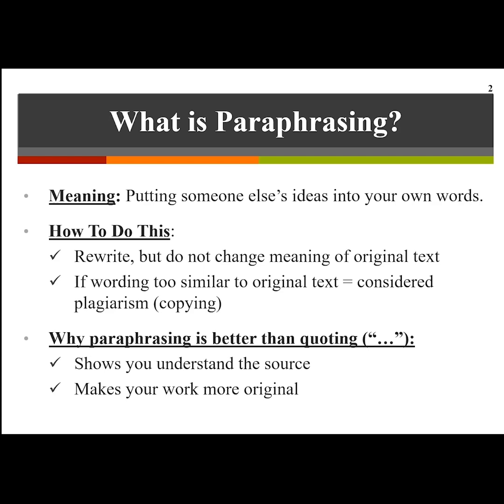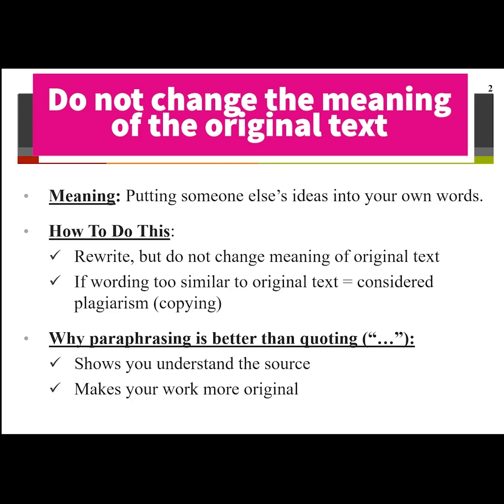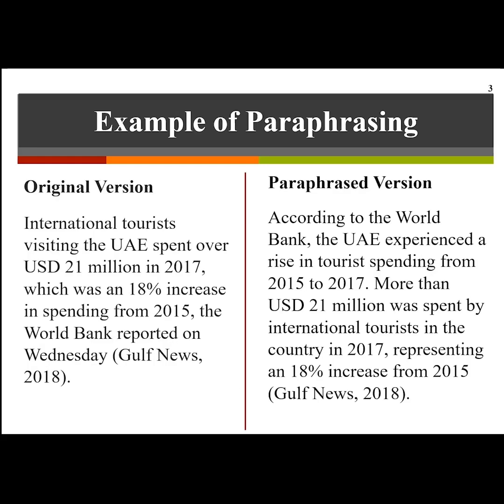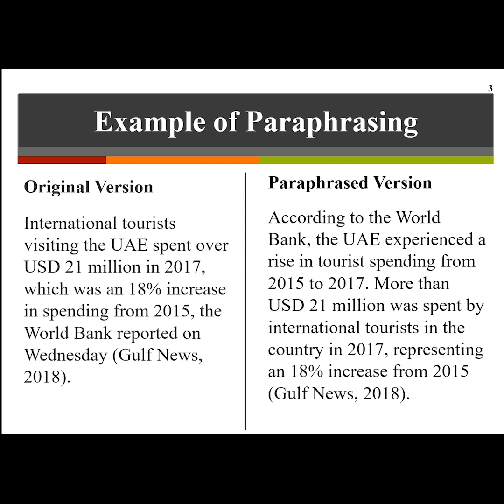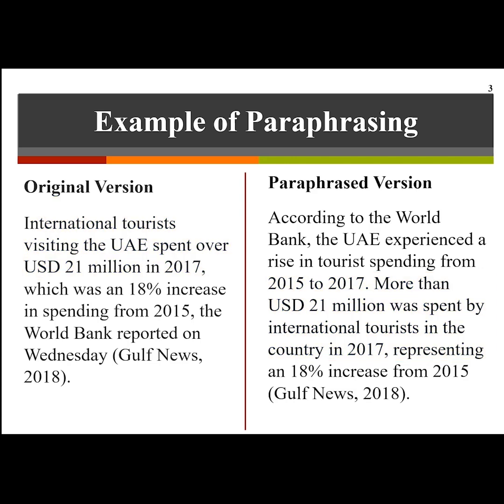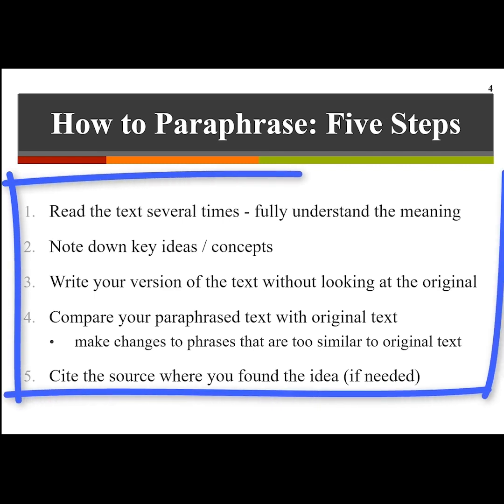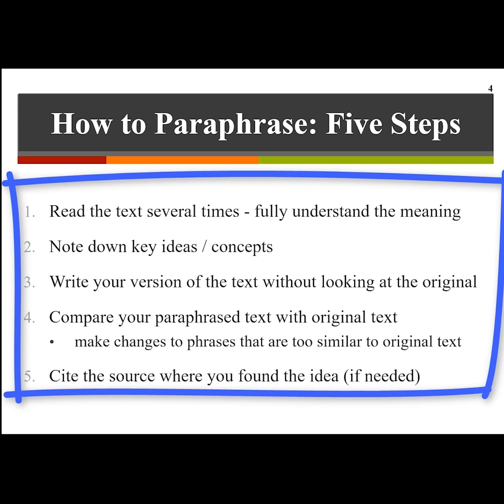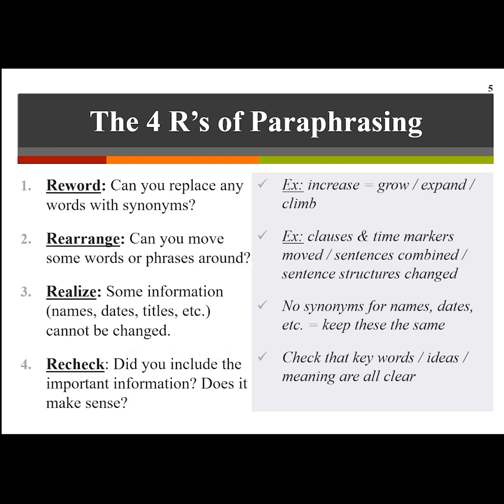Paraphrasing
How to Paraphrase -Some awesome tips!